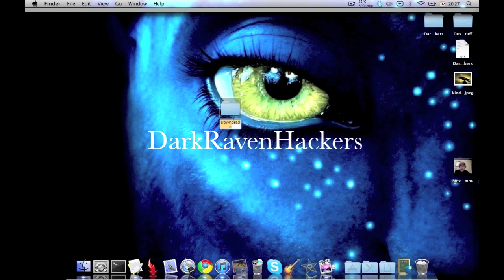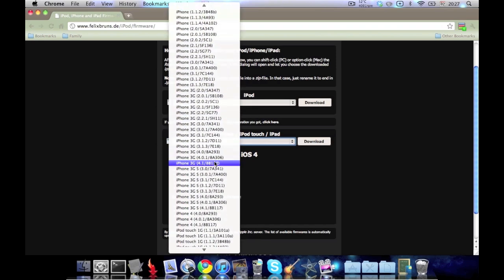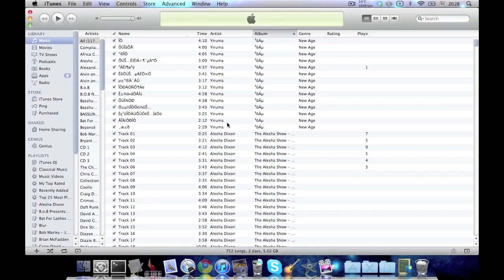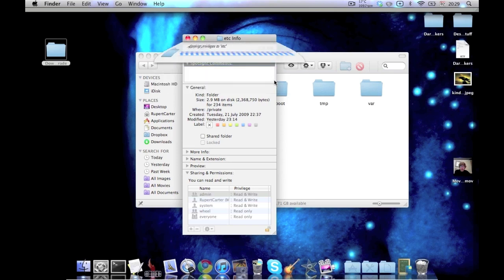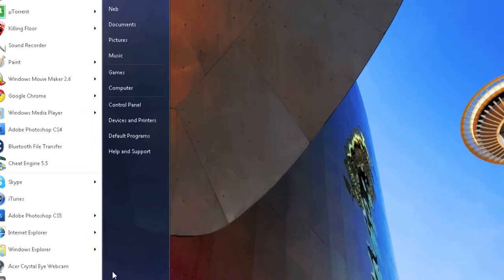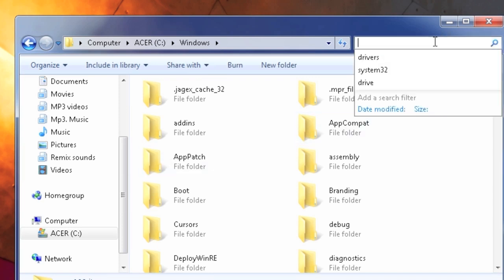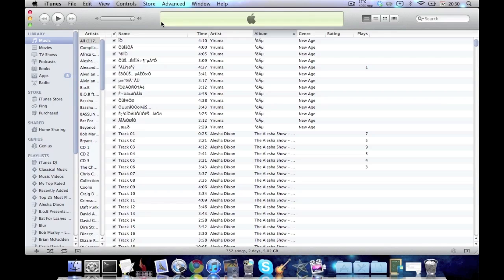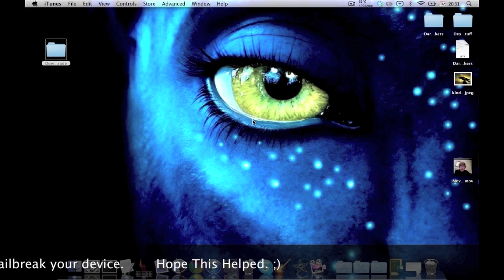How to downgrade and Jailbreak any Apple device (Without SSH and Programs/Software) - part 1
If your going to make a video on it yourself, please make reference to DarkSpider cheers :)

Hi all, welcome to DarkRavenHackers. This video is all about how to downgrade any apple device. I will put in time references to help you with skipping to points in the video and to make your experience quicker.

This should work for all apple devices, the instructions and information are below:

Download the firmware:

First of all you need to download the firmware from (for this video im using iOS 4.0). Go to the site below and choose your firmware wisely:

Make a file on the desktop called "downgrade" (or whatever) and save/drag and drop the firmware there after it has finished downloading. See our future videos on how to make downloads faster!

Secondly locate the "Hosts" file:

Locate the "hosts" file and make the authorization needed to save/change it:

(01.28) For mac users:

Finder. Go/Go to folder//Private/etc/Hosts

(03.10)For windows users:
C:\ Windows\System32\drivers\etc\

Press and hold left "alt/option" button (on Mac).

OR

The left "Shift" button (on Windows) on the keyboard and click restore.

A window the comes up. Locate your firmware that you placed it the "downgrades" folder on the desktop. Choose your firmware and let iTunes do the rest!

DONE!

See part 2 on how to Jailbreak your device.

Raven Notes: (We hold no responsibility for anyone damaging their device even though it is very unlikely as this process will not damage your computer or device and is reversible at any time. Too reverse the process just remove the end code from the 'hosts' file and update/restore your iPod to apples latest firmware)

SWAGBUCKS Free Money Online! Real, Free, try it!